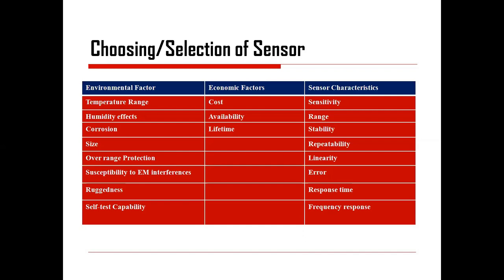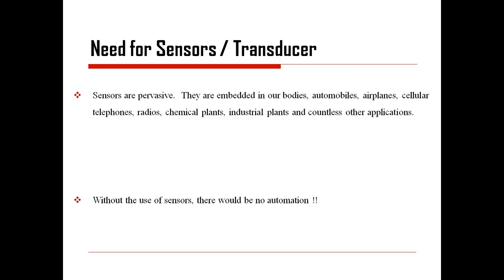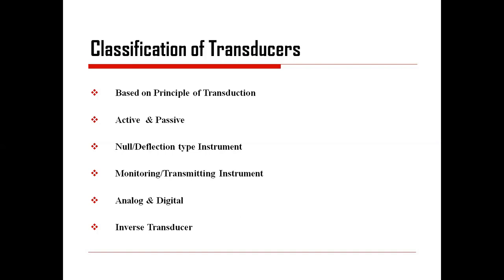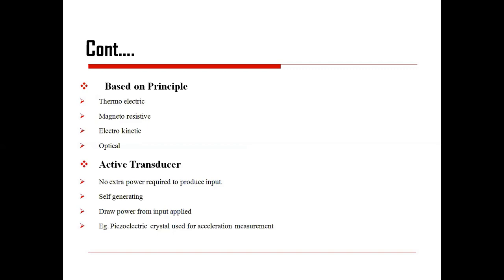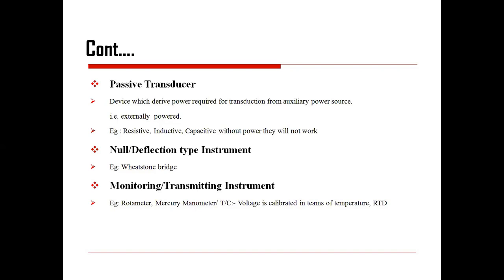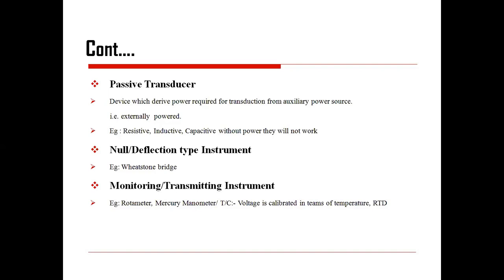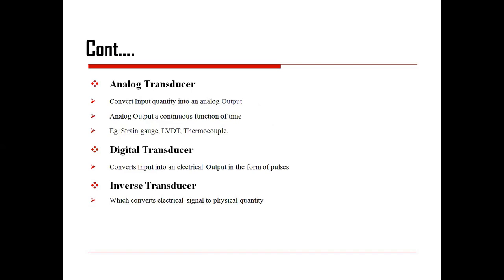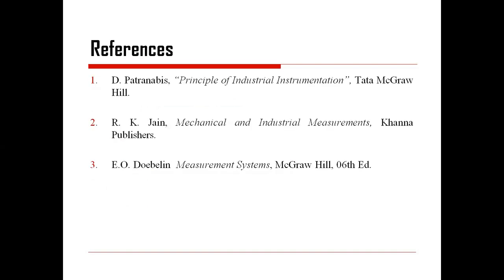Introduction to sensors and transducers part 2